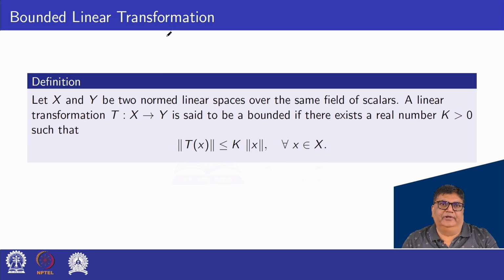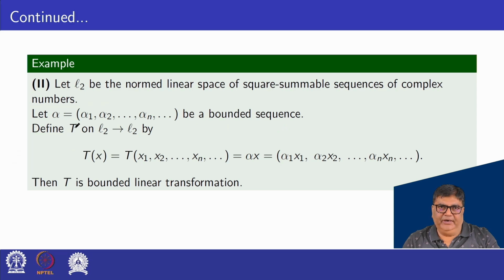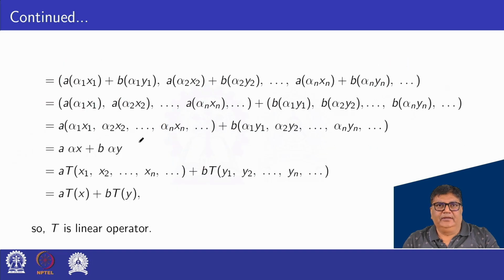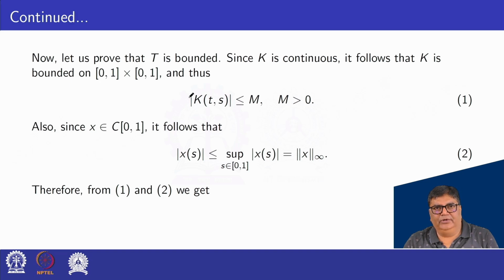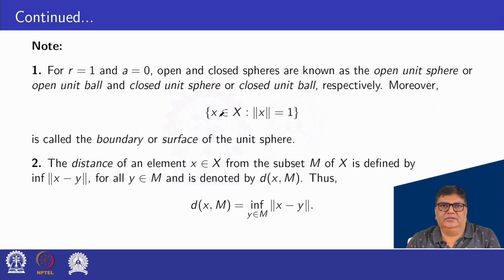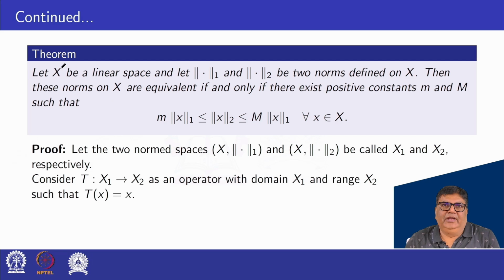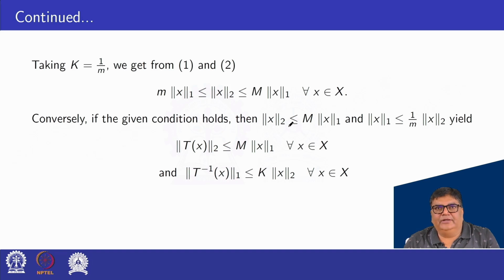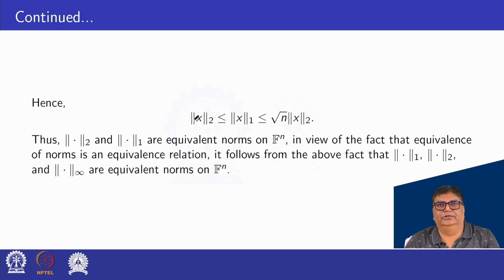Lecture 13: Bounded Linear Transformations and Equivalent Norms with Examples